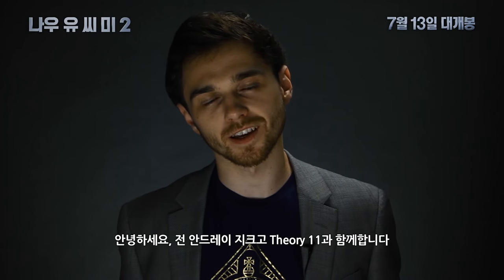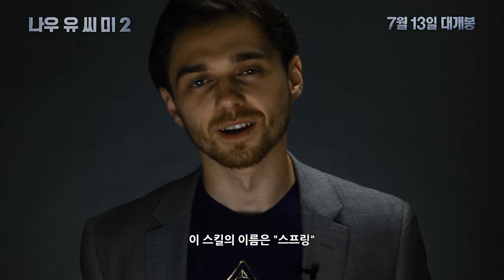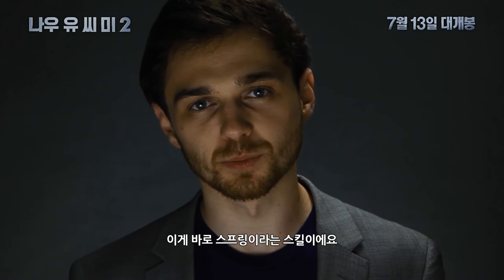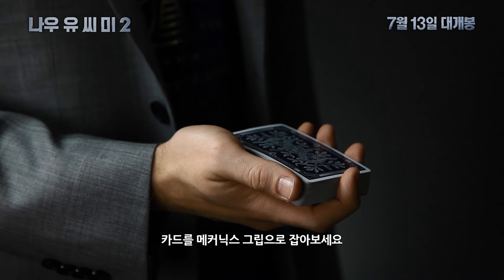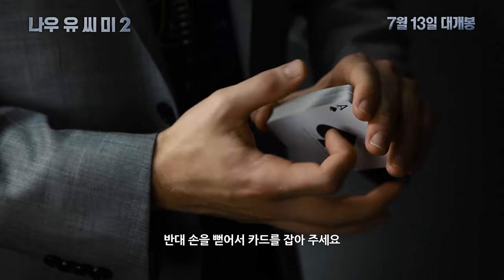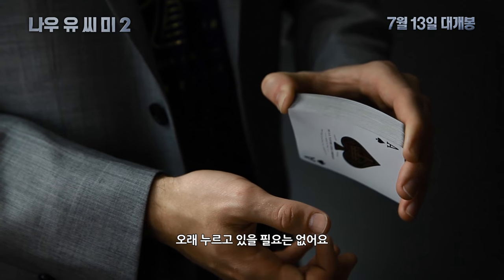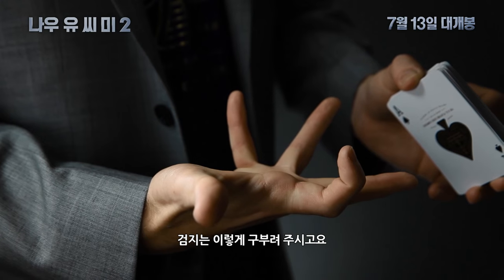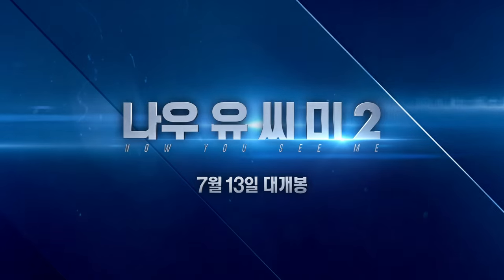[나우 유 씨 미2] 마술사기단의 트릭을 간파하라 : 스프링 편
7월 13일 대개봉!